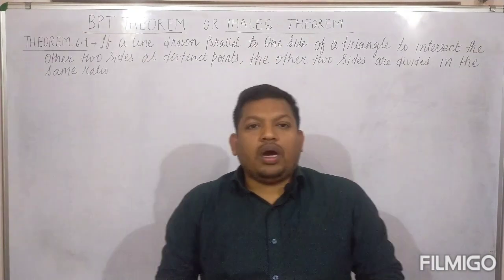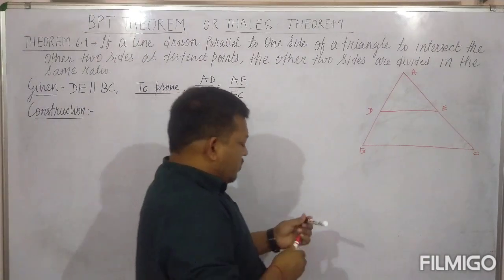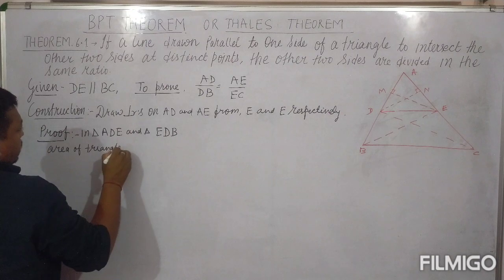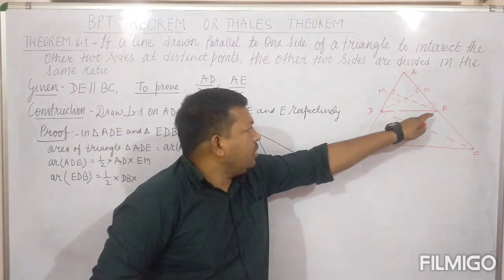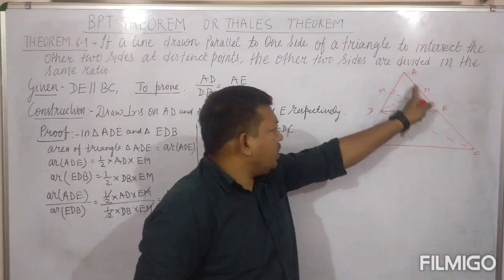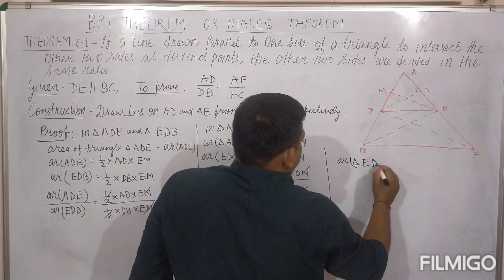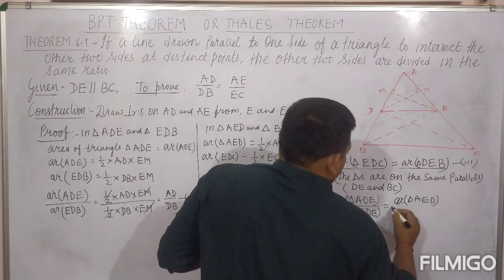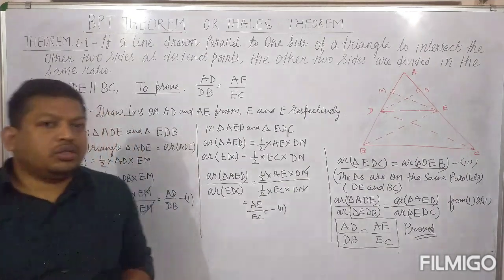THALES THEOREM, BASIC PROPORTIONALITY THEOREM